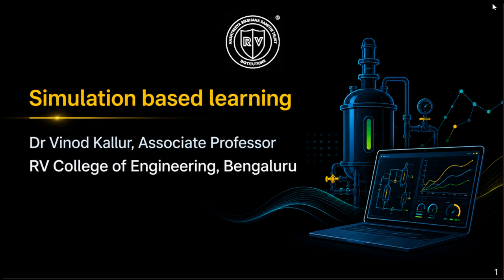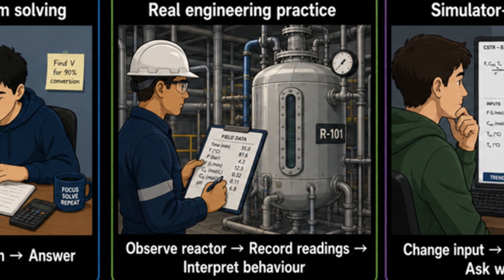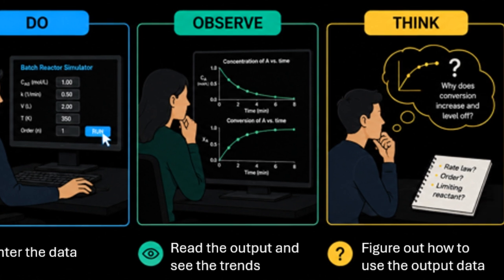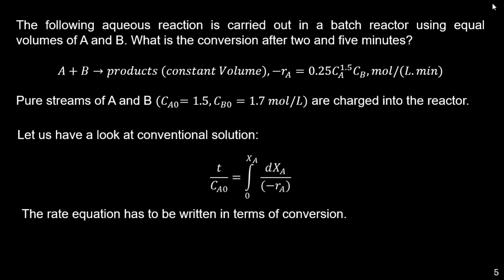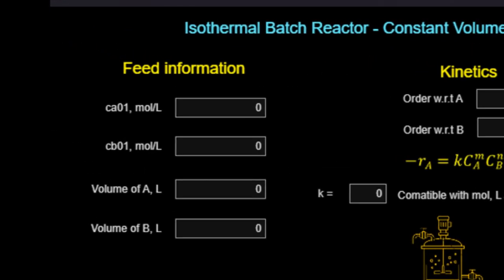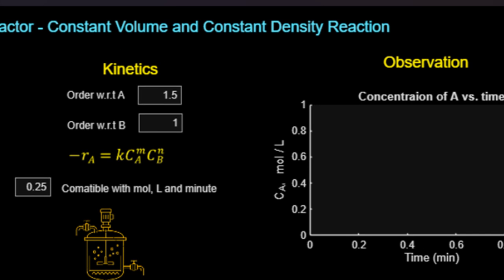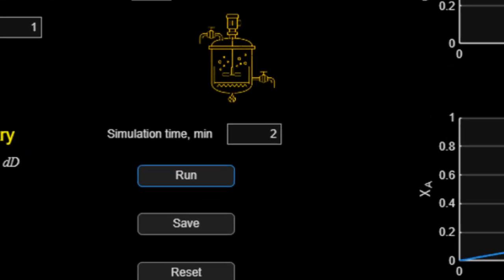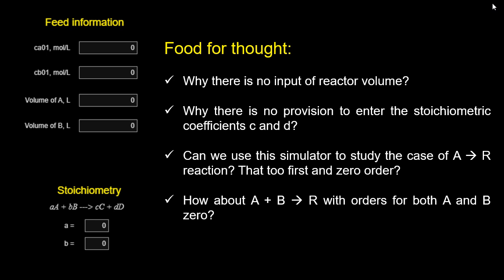Batch Reactor Simulator (Constant Density)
This video demonstrates a constant-density batch reactor simulator for Chemical Reaction Engineering. It shows how reaction data are entered, how the simulation is run, and how concentration and conversion results are interpreted.

The simulator supports exploratory learning through the DOTS framework: Do, Observe, Think and Solve.